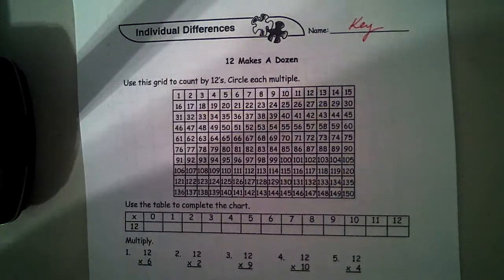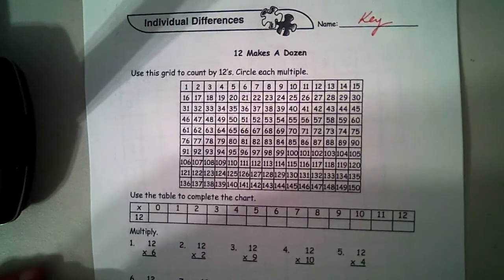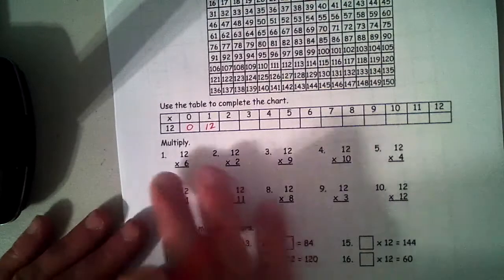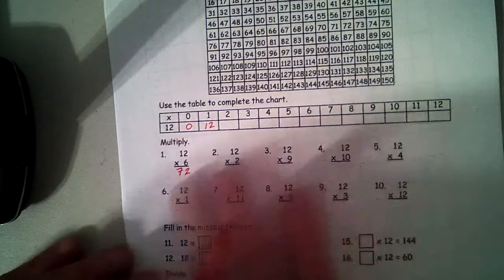Math p 143 144